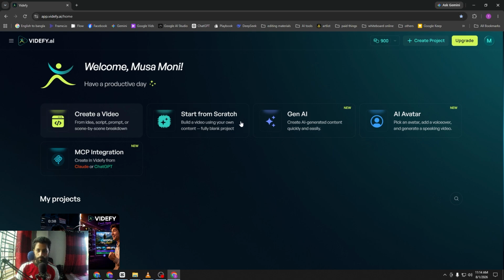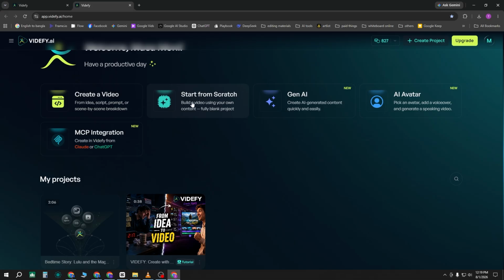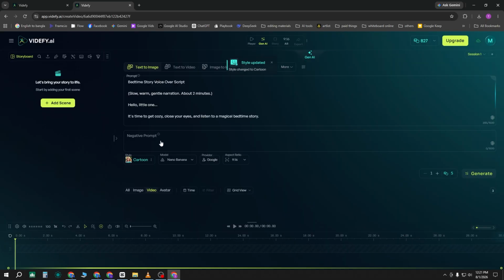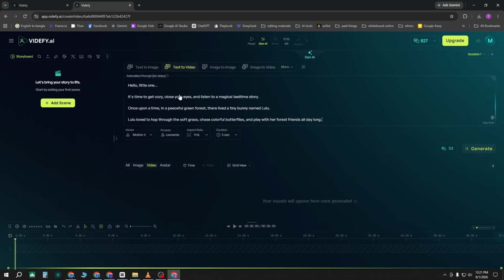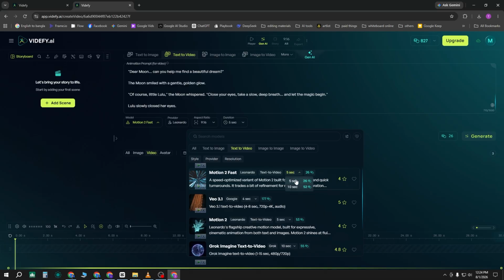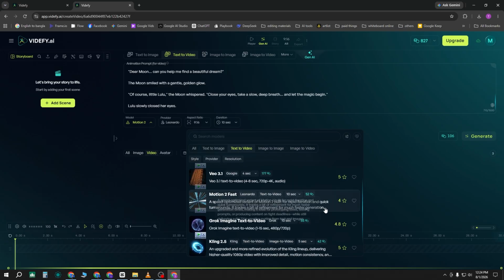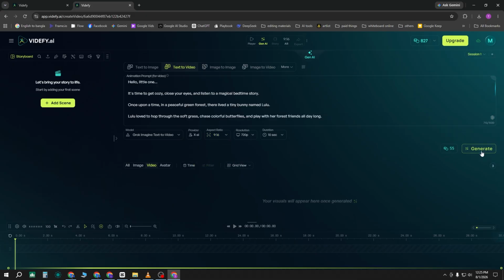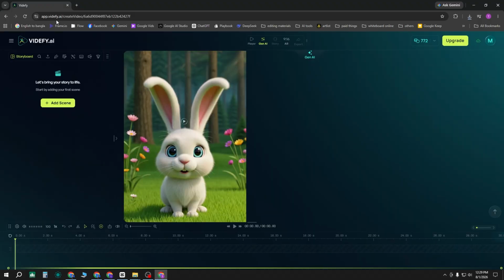Create AI Videos in 1 Click! Full Videfy.ai Tutorial for Beginners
Want to create professional AI videos without spending hours editing?

In this tutorial, I'll show you exactly how to use Videfy.ai to turn your ideas into amazing videos in just a few minutes. Whether you're a content creator, YouTuber, marketer, or complete beginner, this step-by-step guide will help you get started quickly.

🔥 In this video you'll learn:
• How to create an account on Videfy.ai
• How to generate AI videos from text
• Best settings for better quality videos
• Tips to create engaging content faster
• Beginner-friendly workflow from start to finish

If you sign up using the link above, you'll also be supporting the channel at no extra cost. Thank you! ❤️

🎬 Looking for a reliable video editor who genuinely cares about your content?

I edit every project as if it were my own, focusing on storytelling, clean pacing, engaging visuals, and high-quality results that help your content stand out.

Whether you're a YouTuber, business owner, or content creator, I'm here to help bring your vision to life.

⚡ Let's create videos your audience will love.
Get a free quote today.